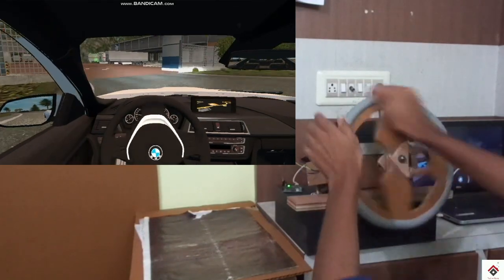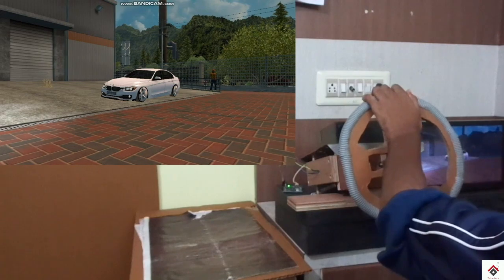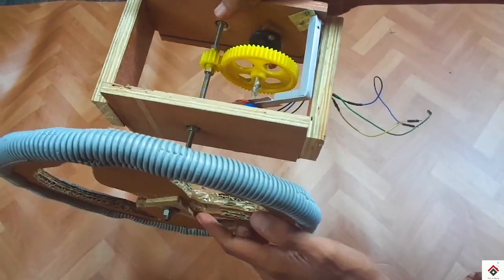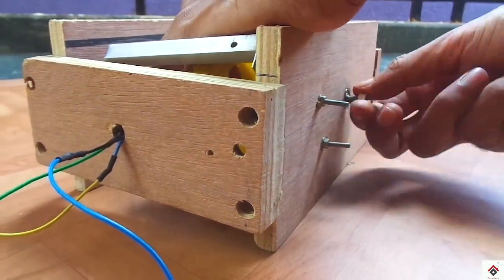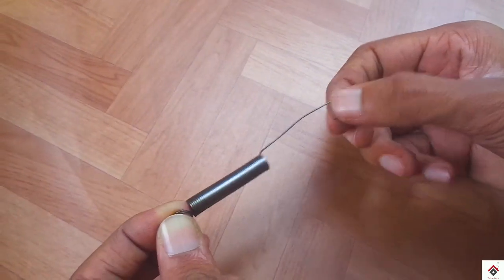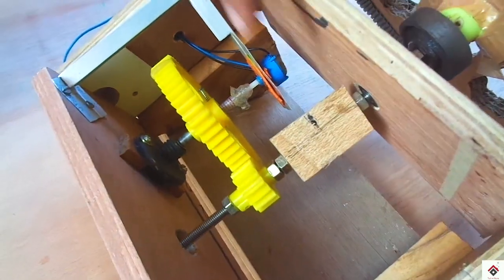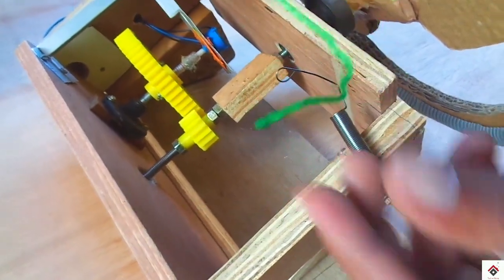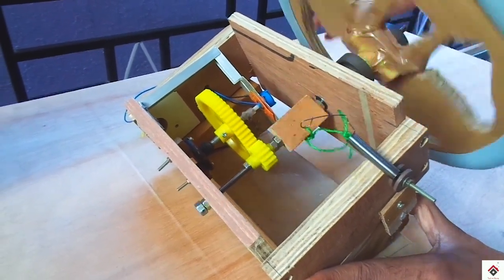900 degree FORCE Steering Wheel | Realistic PC gaming steering wheel using Arduino [English version]